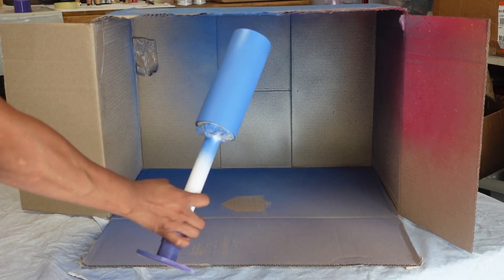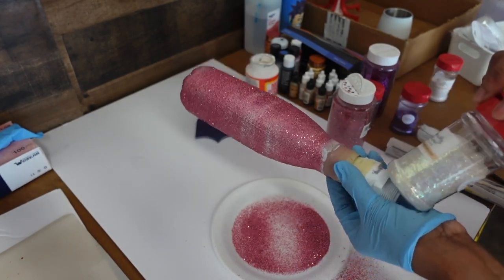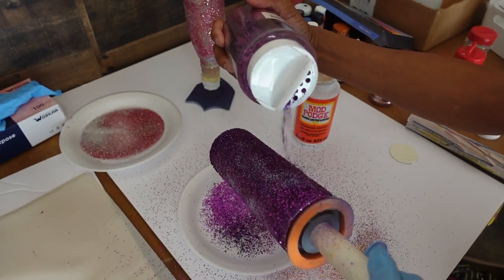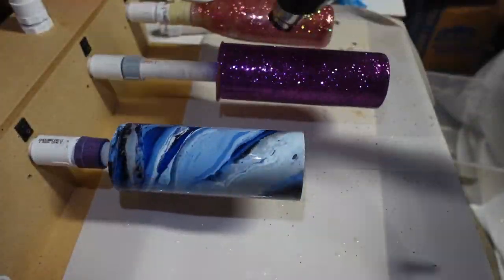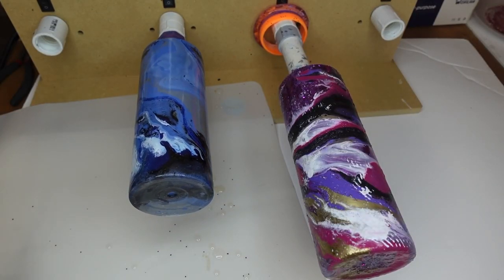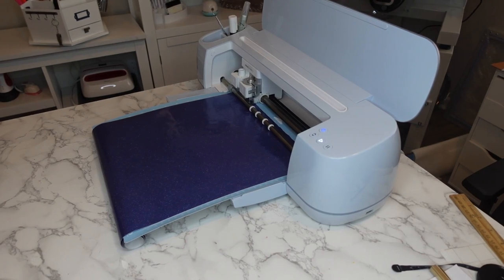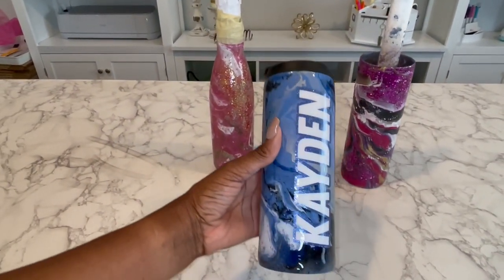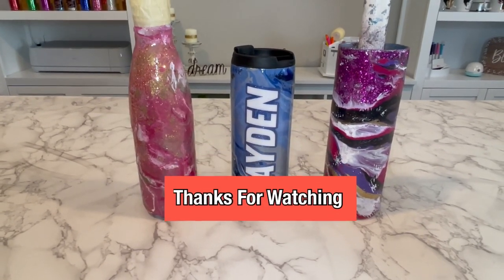First Time Hydro Dipping Tumblers |Glitter Peek a Boo, Marble, & Camo Effect!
It's my First Time Hydro Dipping Tumblers and they came out awesome.  Take a look at my Glitter Peek A Boo, Marble and Camo Hydro Dipped Tumblers. So easy to do.